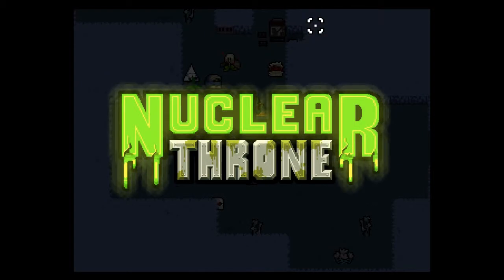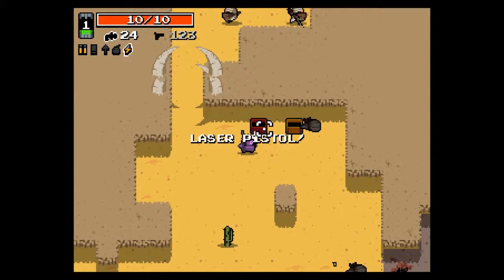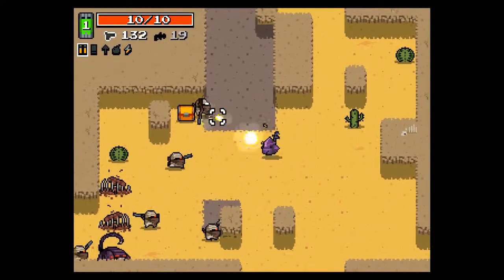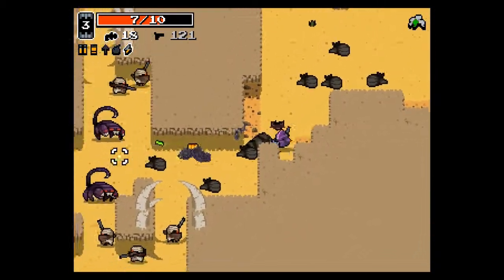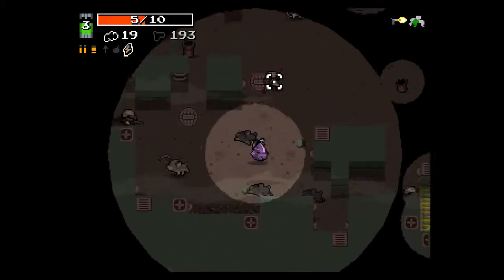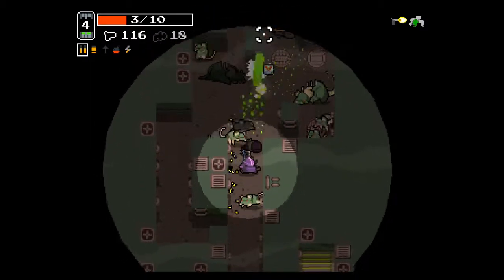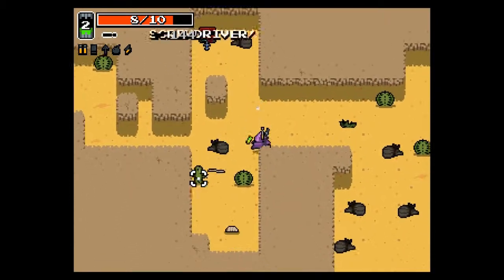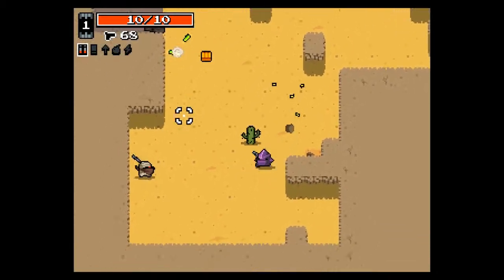Nuclear Throne Butt Ep. 3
To teleport or not to teleport.